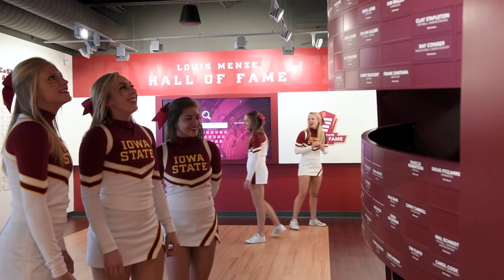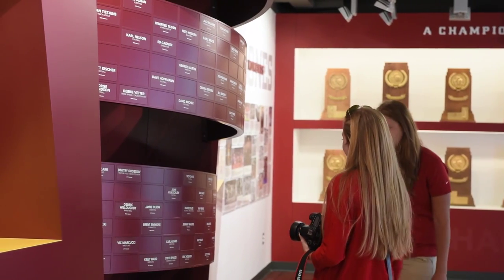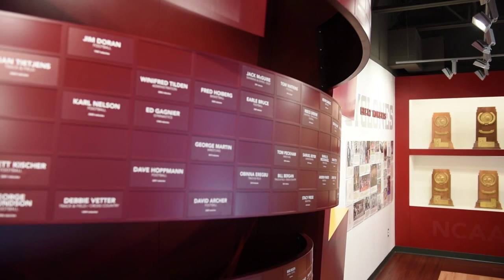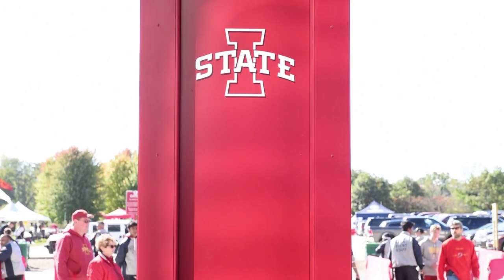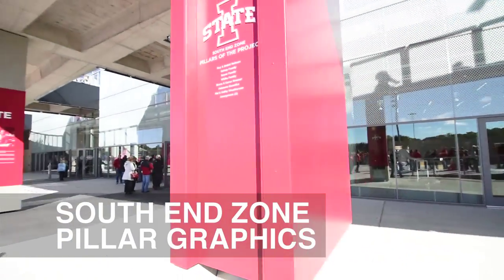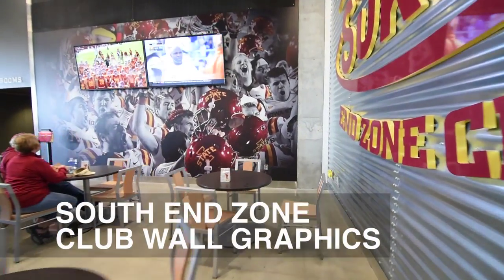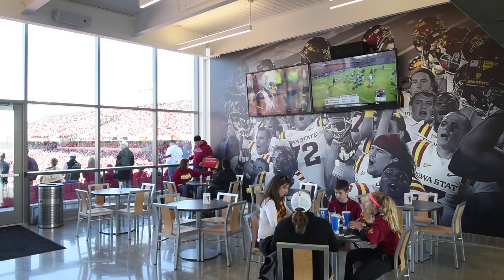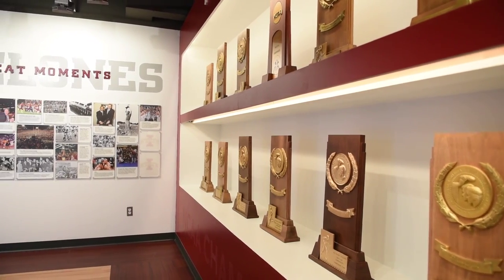Iowa State Athletic Hall of Fame and South End Zone Graphics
DI helped Iowa State celebrate the rich athletic history by designing and fabricating their first Athletic Hall of Fame.  We also designed and created the wall graphics for the newly completed South End Zone.